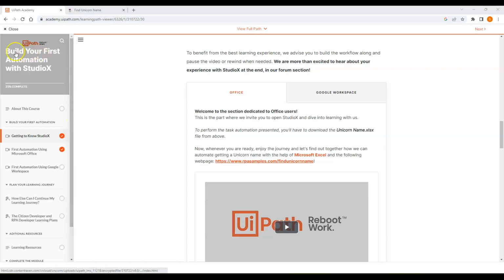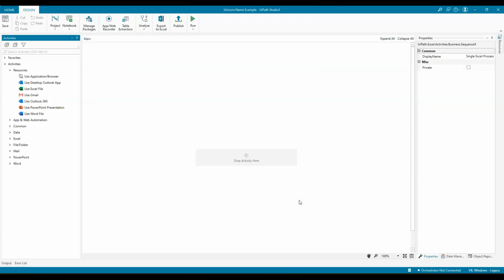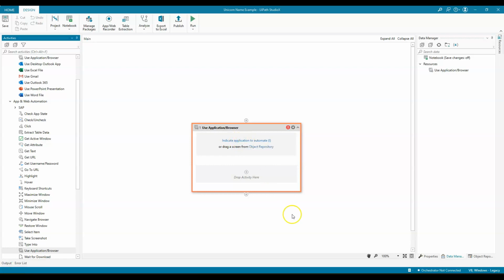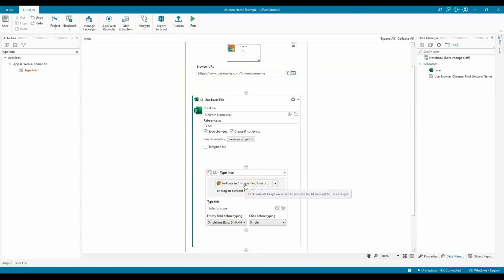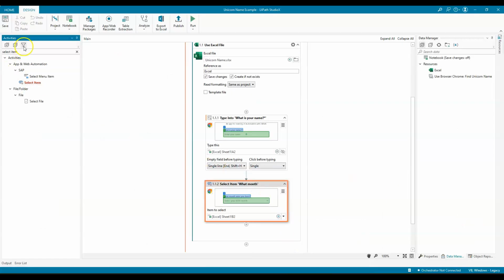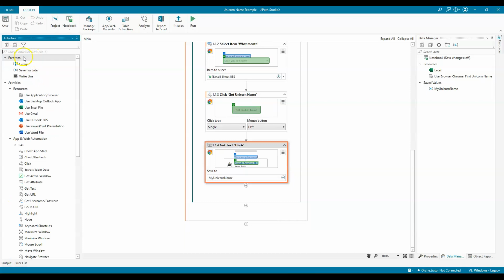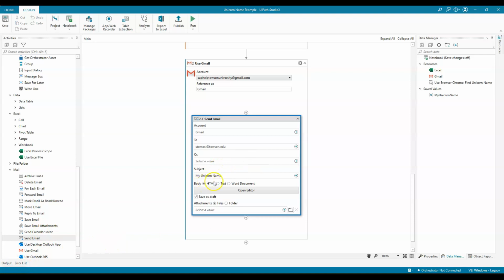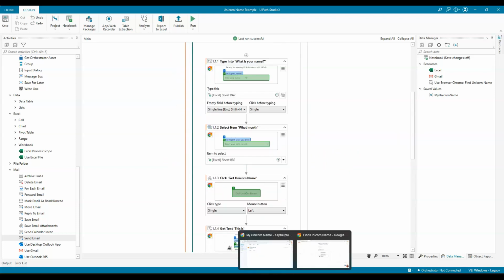StudioX Unicorn Automation